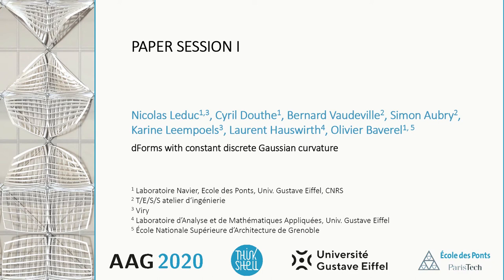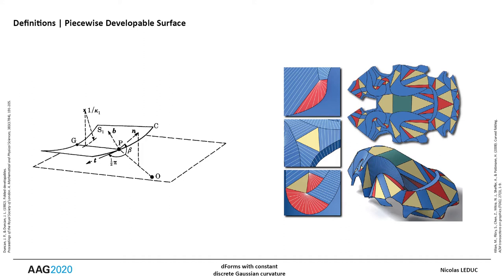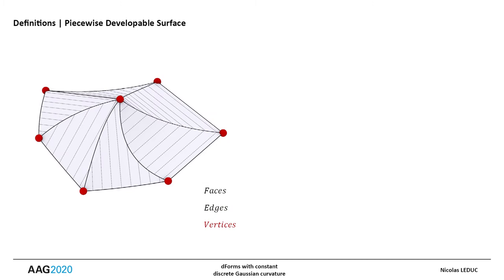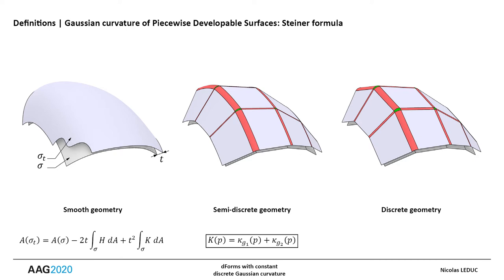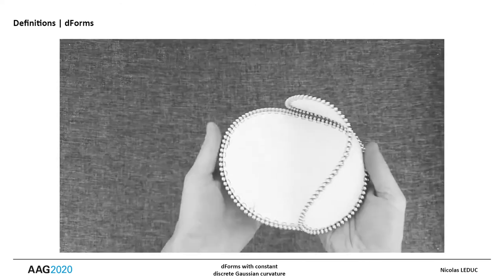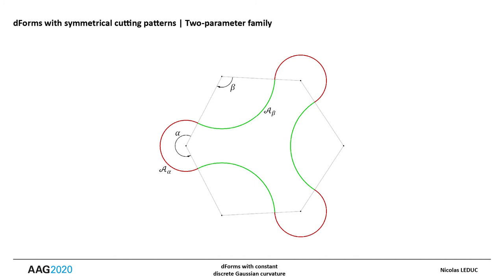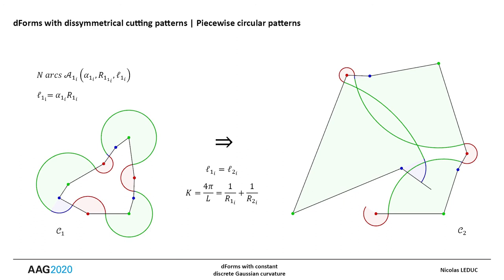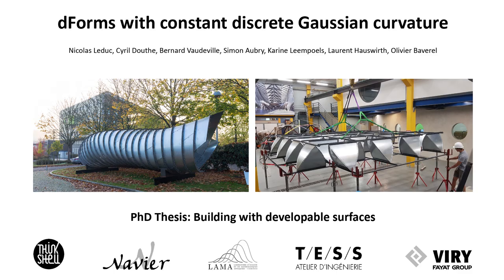22: dForms with Constant Discrete Gaussian Curvature - Leduc et al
Authors
N. Leduc, C.Douthe, B. Vaudeville, S. Aubry, K. Leempoels, L. Hauswirth, O. Baverel

Abstract
This paper proposes to extend the notions of mean and Gaussian curvatures of smooth and discrete surfaces to semi-discrete surfaces. This class of surfaces, also called piecewise developable surfaces is characterized by a zero Gaussian curvature everywhere except for seams between two patches and vertices. The study focuses on families of surfaces with constant Gaussian curvature along the seams. As a case study of the problem, dForms, closed piecewise developable surfaces formed by two discs of different shapes but equal perimeters, are chosen.
After a topological description of the semi-discrete surfaces, based on the Gauss- Bonnet theorem, two types of dForms with constant Gaussian curvature are studied. The first type describes a two-parameter family based on symmetrical cutting patterns. The symmetry property allows the three-dimensional geometry of this subclass of dForms to be fully described. The second type is asymmetrical and makes use of the properties of the evolute of the curves of the cutting patterns to fulfil the closure condition. In this case, we also propose a method to explore the space of possible configurations using an augmented isometric flow method.